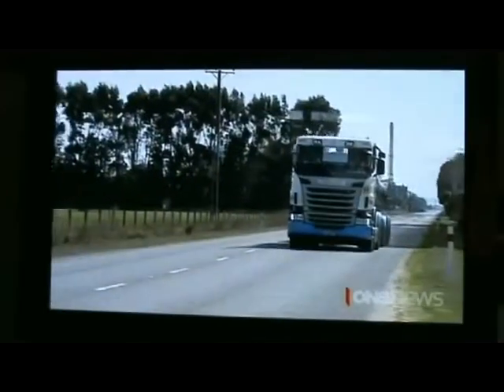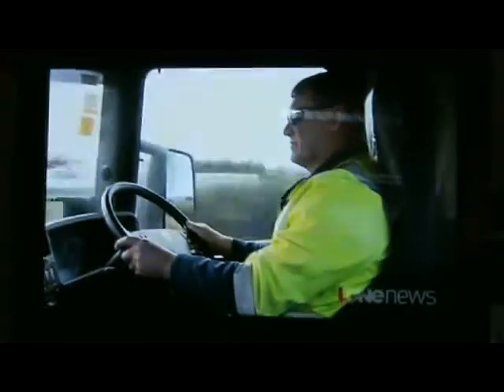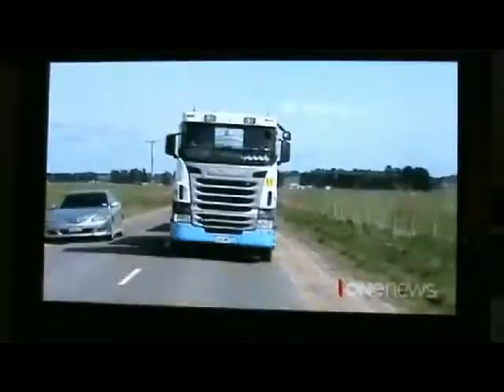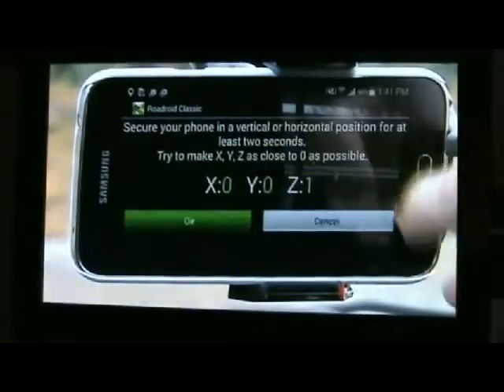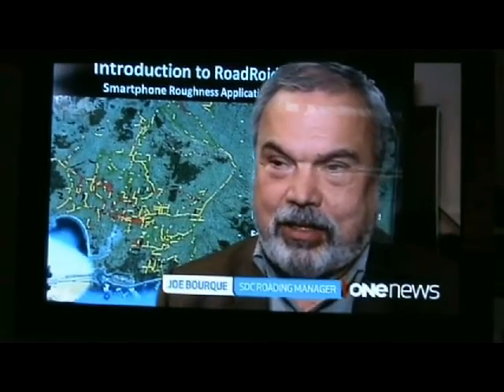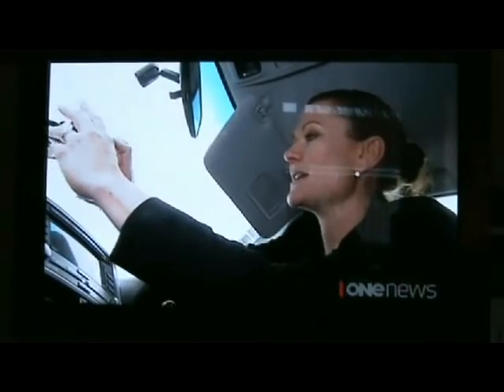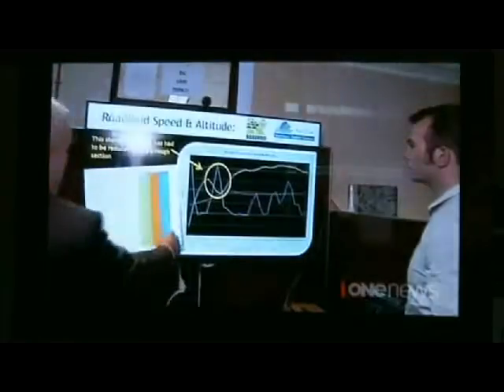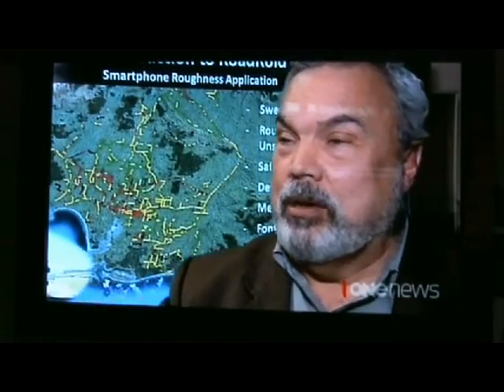Roadroid news item